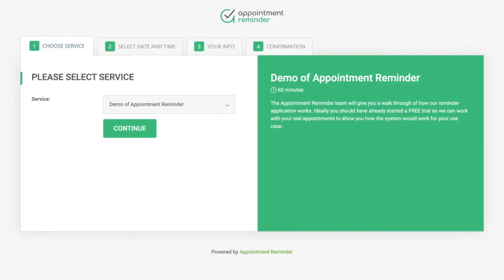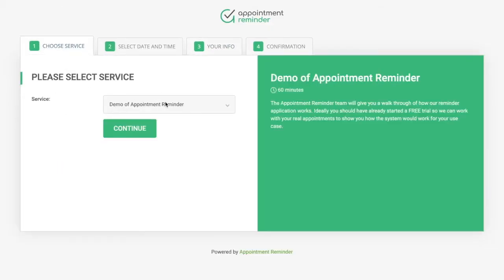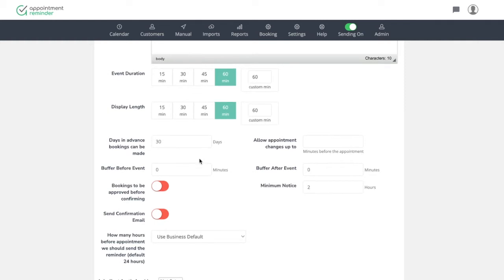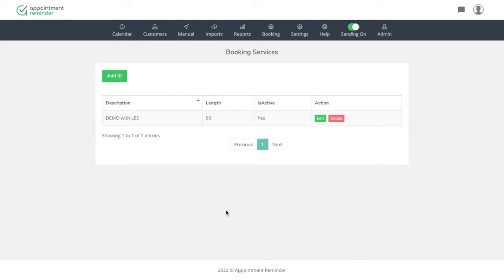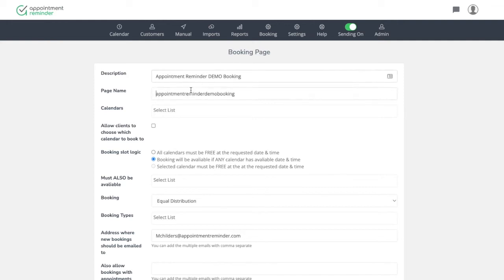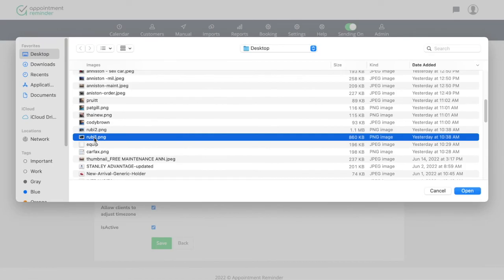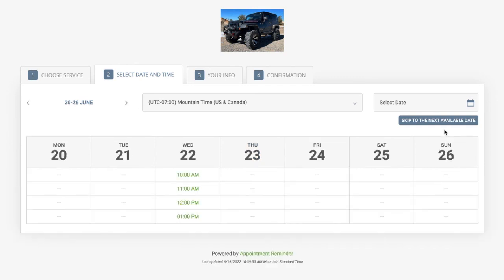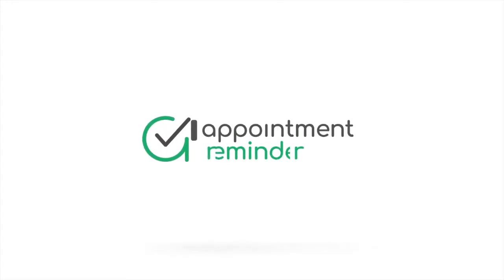AppointmentReminder.com Making a Booking / Online Scheduling Page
Lee with AppointmentReminder.com takes you through how to create a booking page or online scheduling page for your business or individuals.   This is very similar to Calendly but allows for both individual and business flexibility.

The booking page is able to be use with AppointmentReminder.com native calendar, Google Calendar, Office 365 Calendar and Redtail CRM calendar.

Once created, the online scheduling page can be your personal or business hub for scheduling meetings professionally and efficiently, eliminating the hassle of back-and-forth emails so you can get back to work.